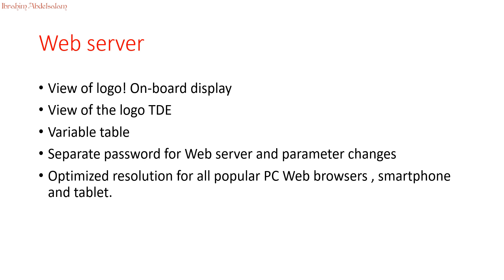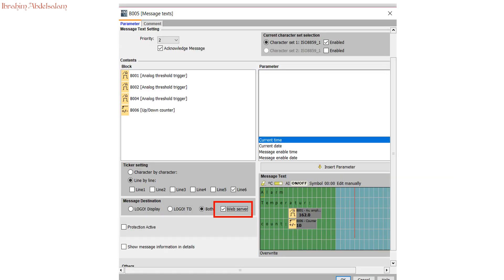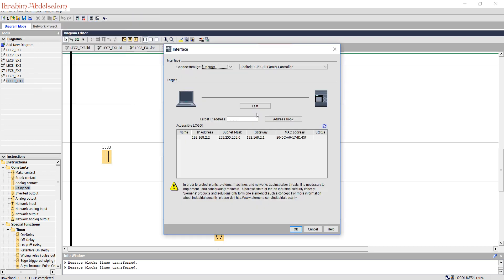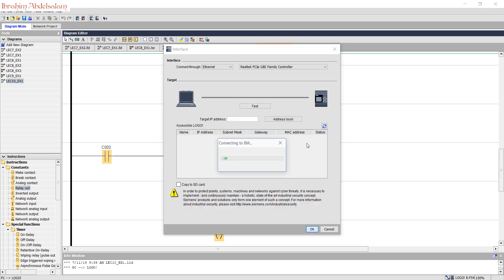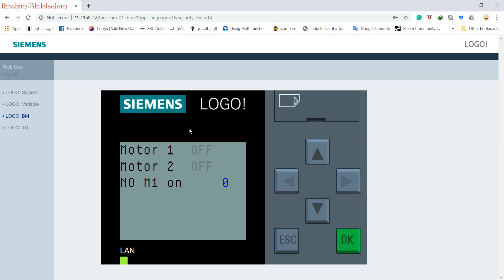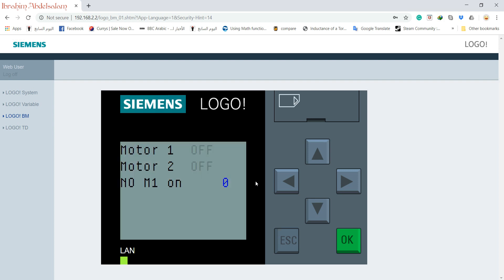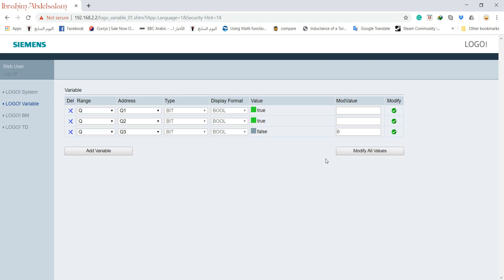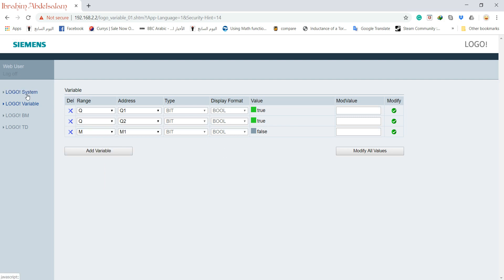08 Siemens LOGO! Web server